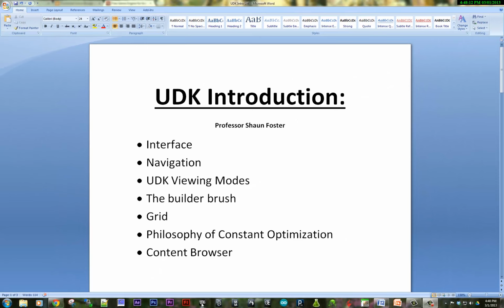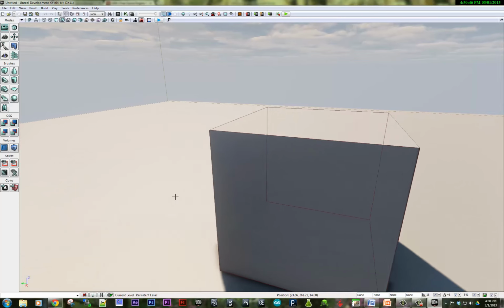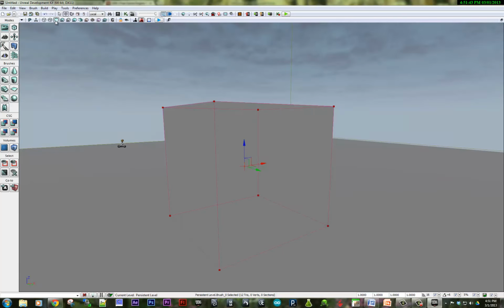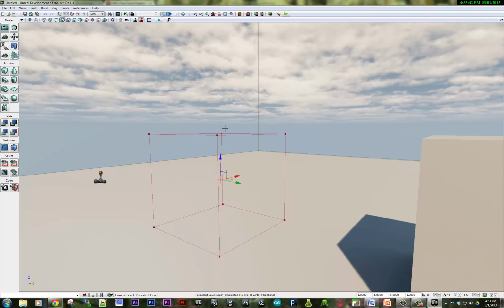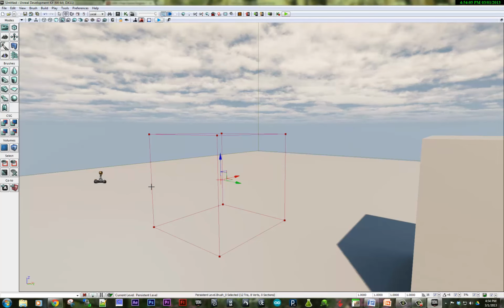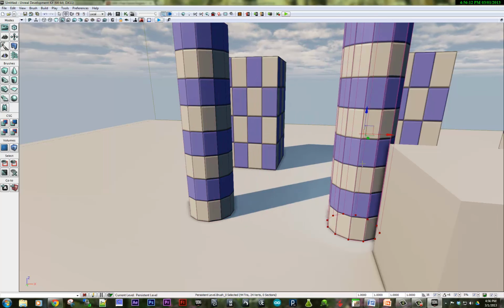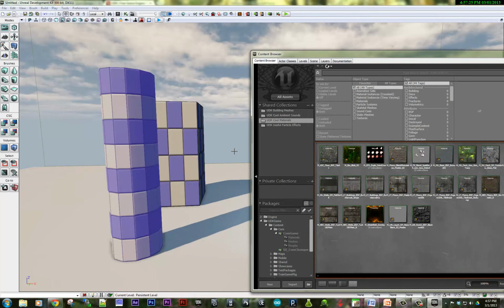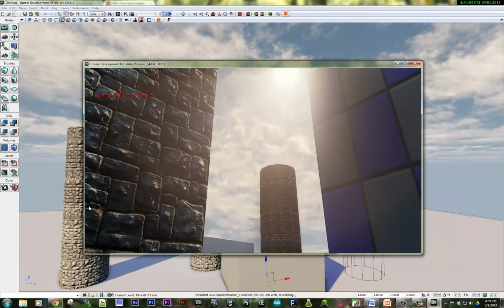UDK 01: Introduction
• Interface
• Navigation
• UDK Viewing Modes
• The builder brush
• Grid
• Philosophy of Constant Optimization
• Content Browser